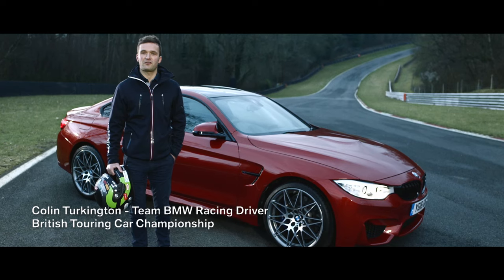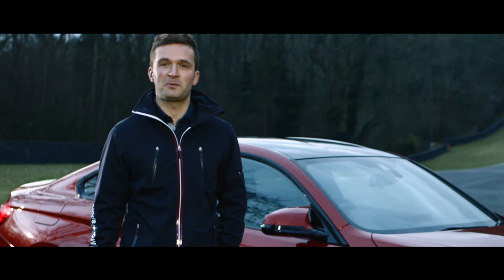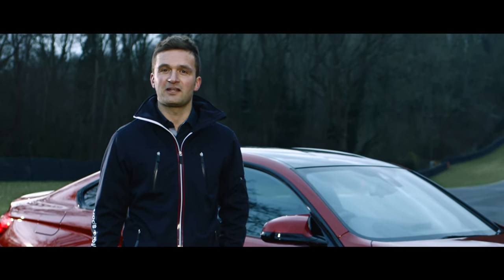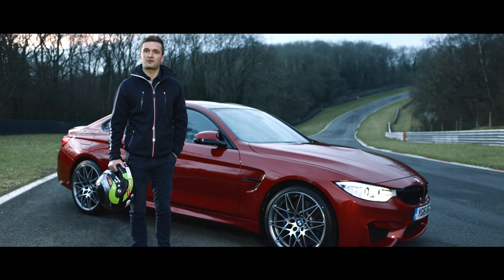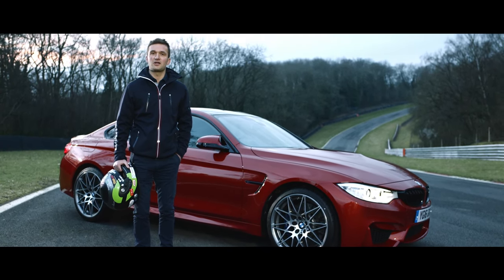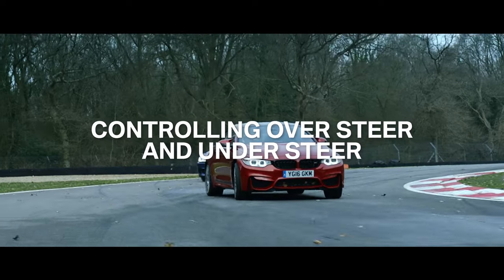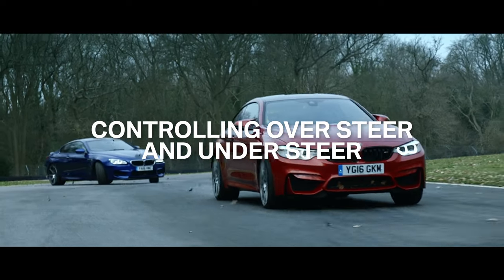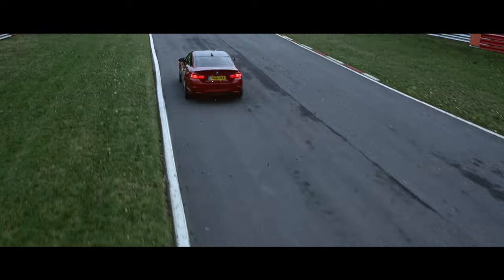BMW UK | Driving Experiences | Controlling Over and Under Steer w/ Colin Turkington.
A lesson that could keep you out of trouble on the track and give you the confidence to push the limits. Learn how to control over steer and under steer in lesson four of five.

Book your BMW Driving Experience at drivingexperiences.bmw.co.uk